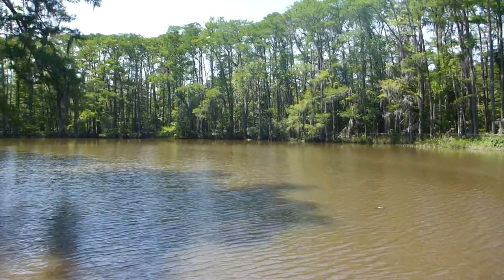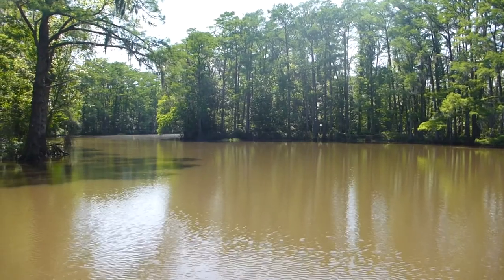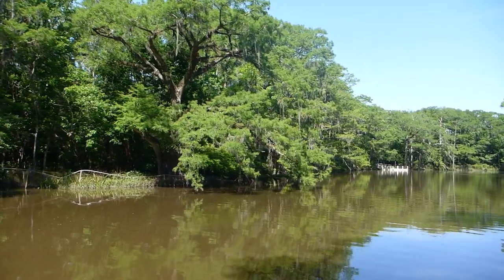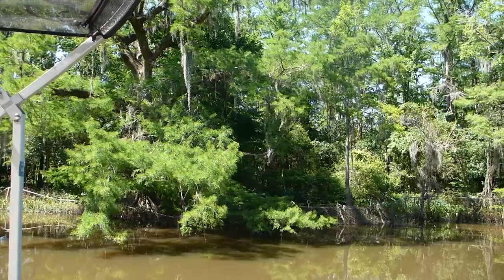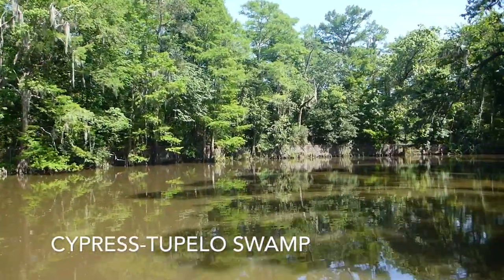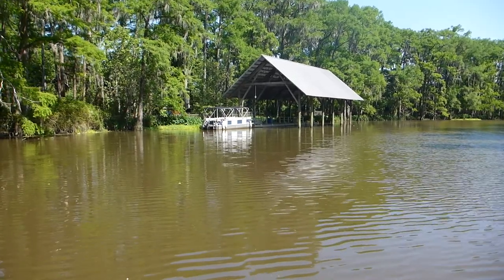Adams Bayou and Cypress-Tupelo Swamps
Shangri La Gardens Education Department- Distance Learning- Adams Bayou and Cypress-Tupelo Swamps!

Parents: Check out the link below for additional resources!